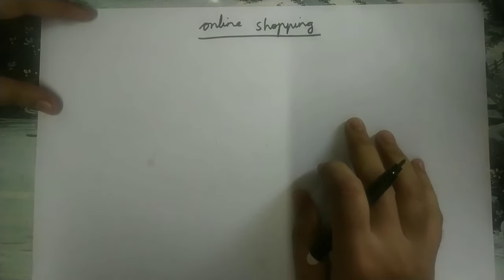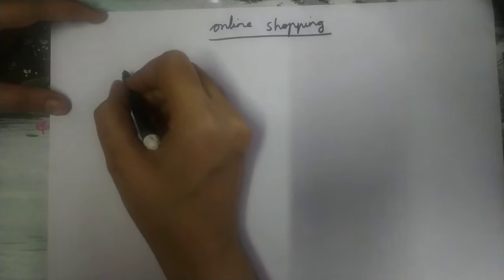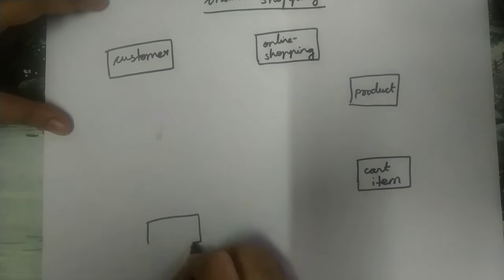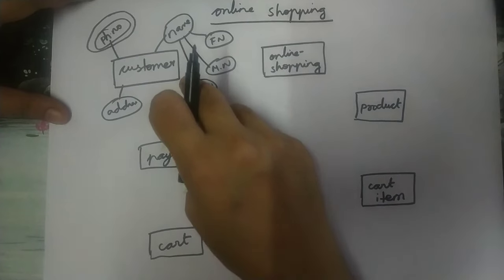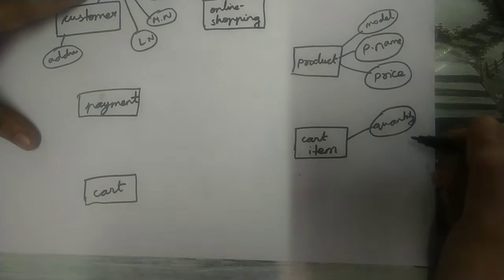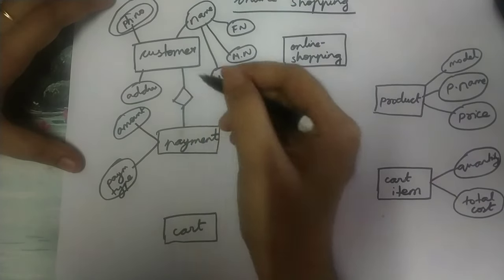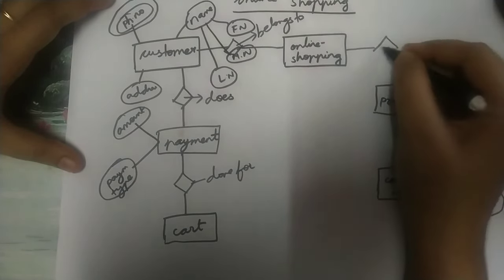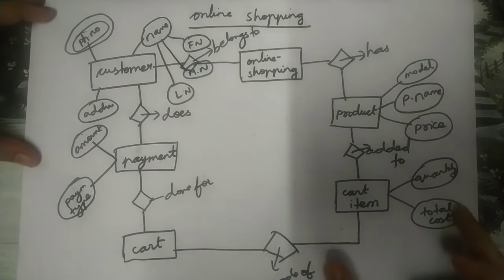How to draw ER diagram for online shopping?(Dbms)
7)How to draw ER diagram for Store management system?